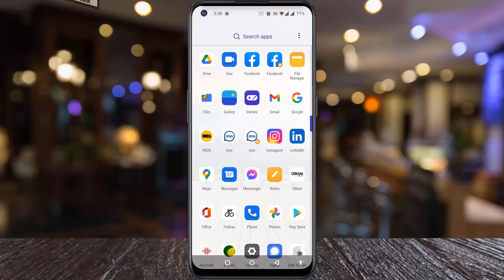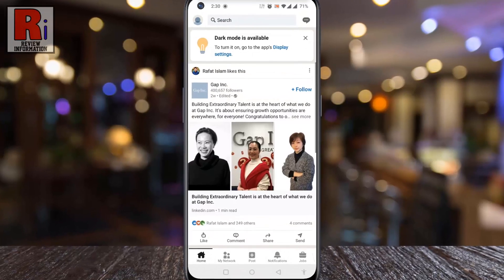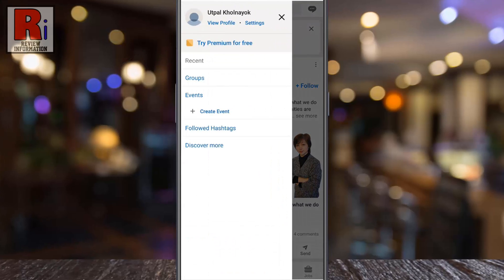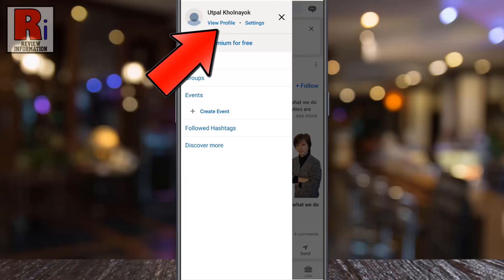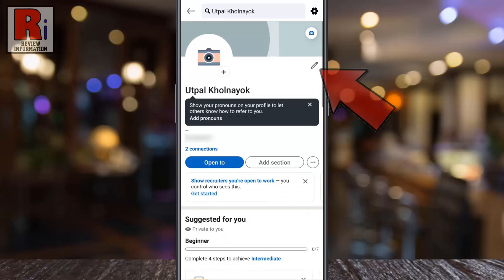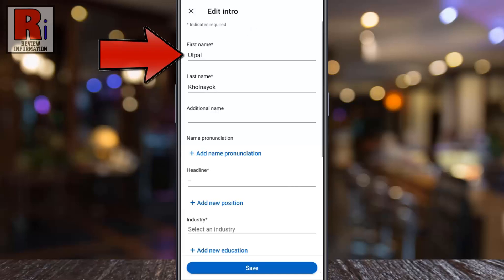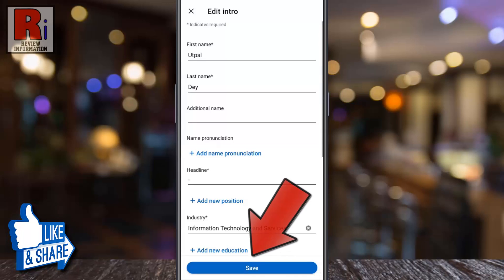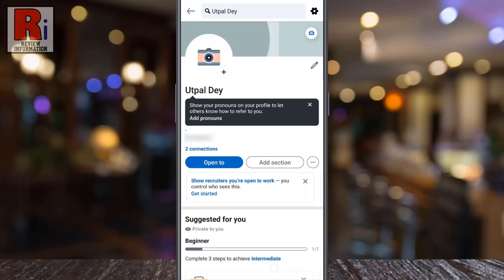How to Change Your Name on LinkedIn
In this video I will show you, How to Change Your Name on LinkedIn .

Open the LinkedIn app on your phone. Tap on your profile icon from the top left corner. A new menu will appear from the left. Tap on view profile. Now tap the pencil icon beside your name. Update your name in the First Name and Last Name text boxes. Then tap save from the bottom. And your name will be changed.